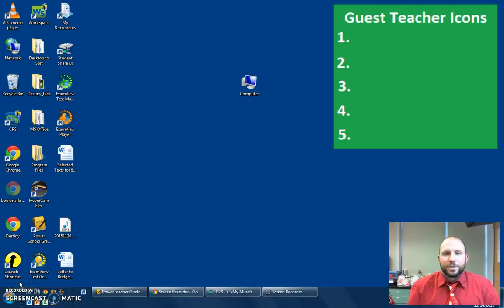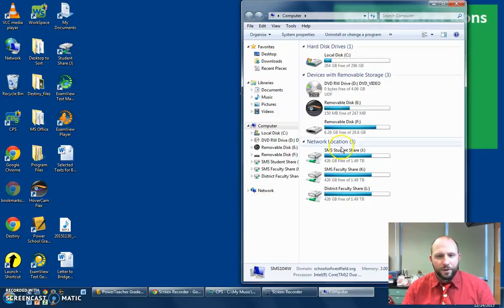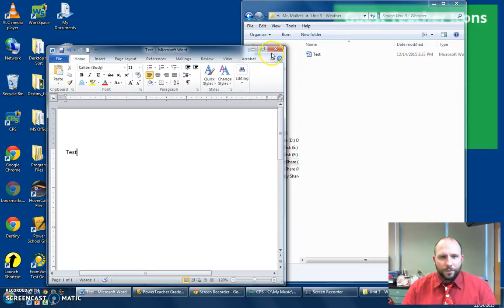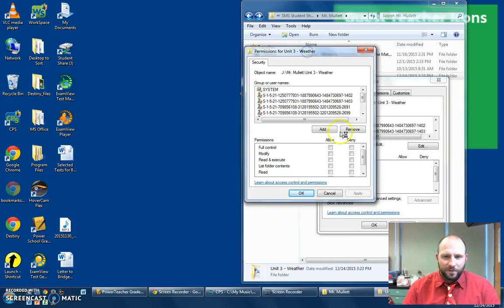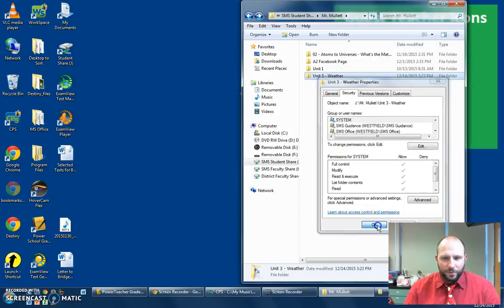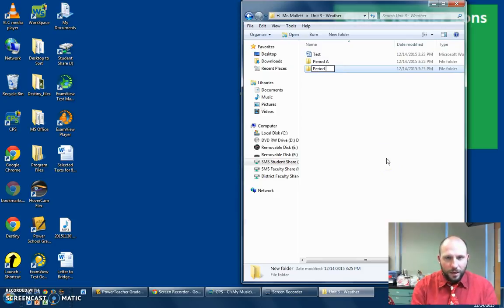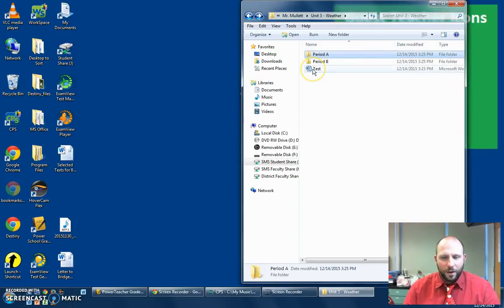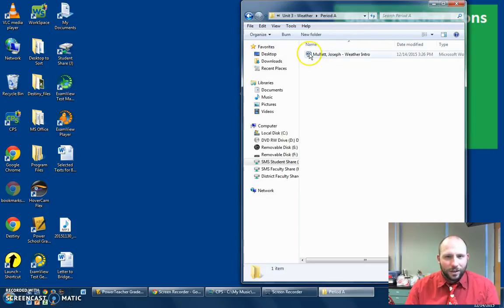Setting Folder Securities and Permissions in Windows 7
Short description on how to adjust the setting on your folders such that students can access and save files to specific folders.